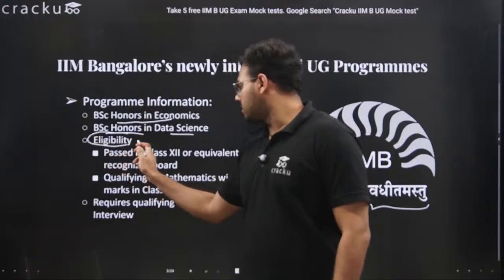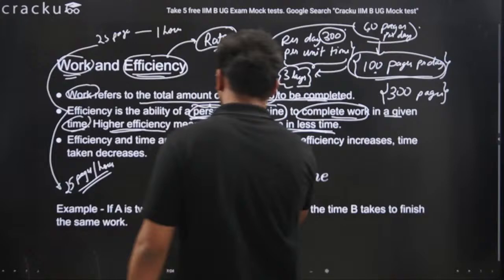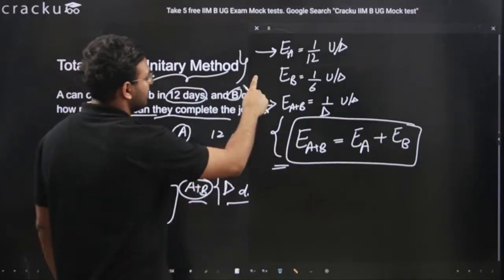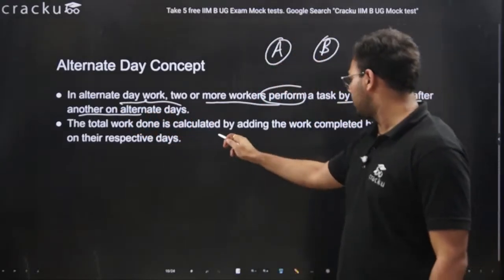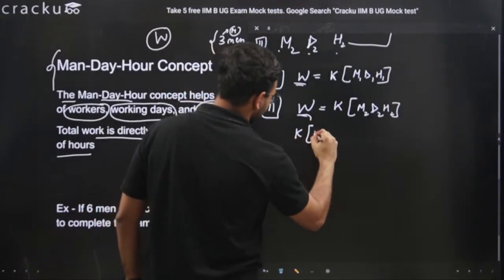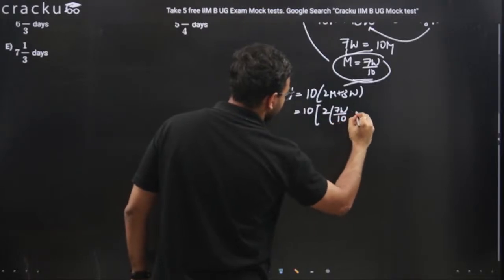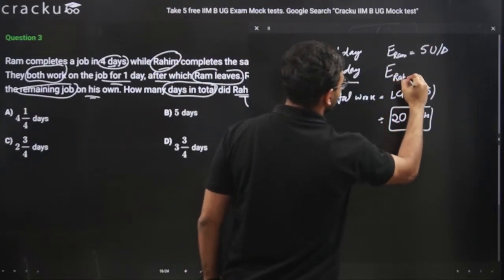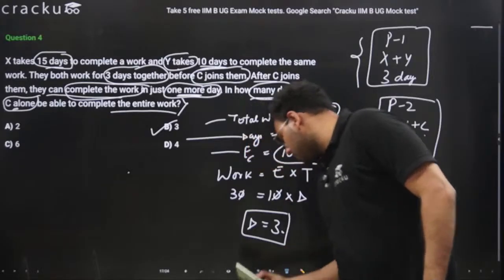IIM B UG Admission Test Live Session - Time and work | IIM B UG Entrance Examination session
Join us LIVE today at 8 PM as we dive into one of the most important topics – Time and work – for the IIM Bangalore UG Admission Test.

📅 Date: 30th October
🕗 Time: 8 PM
🎯 Topic: Time and work
📍 Platform: YouTube Live